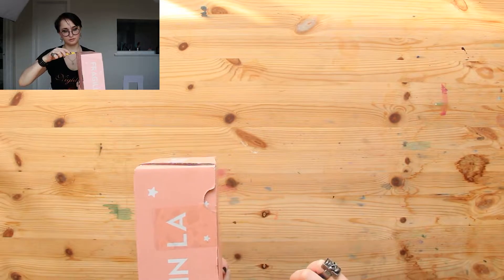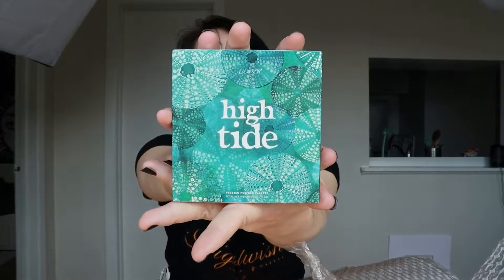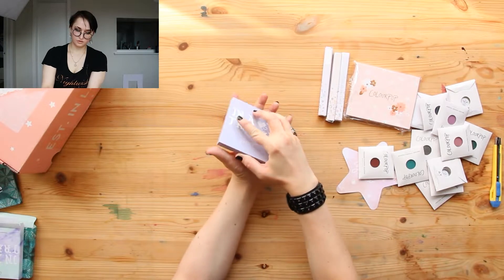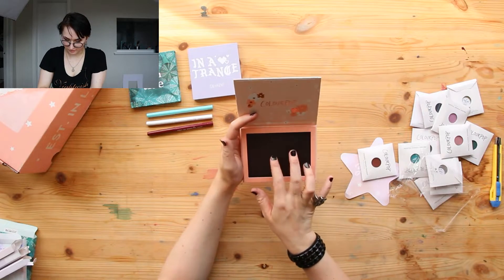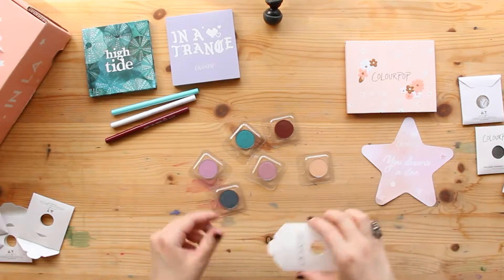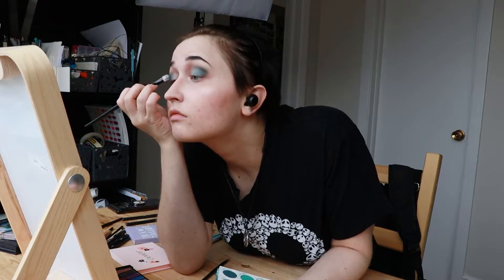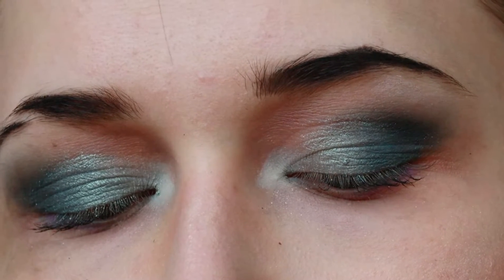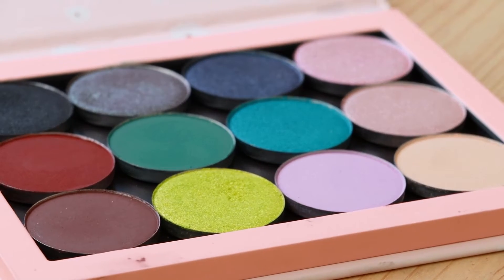ColourPop Eyeshadows Unboxing | Review